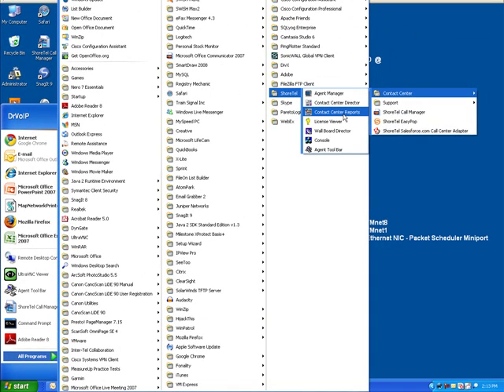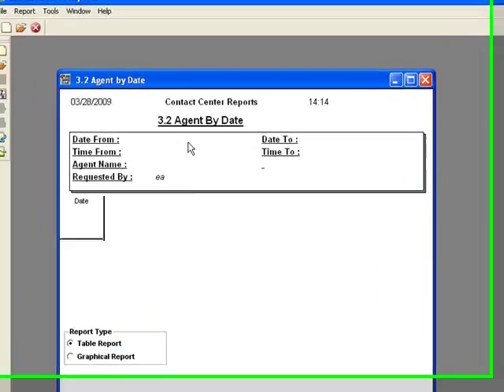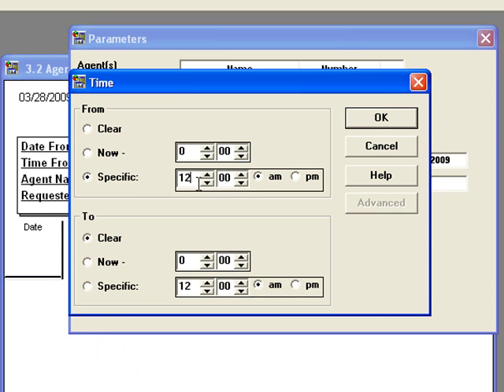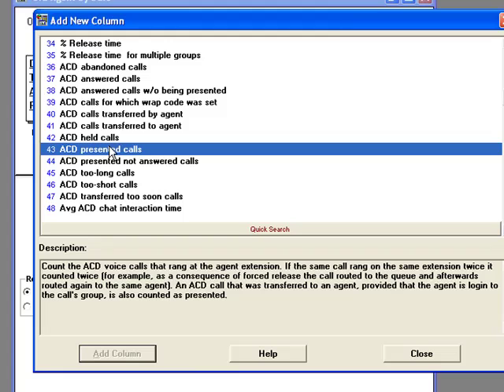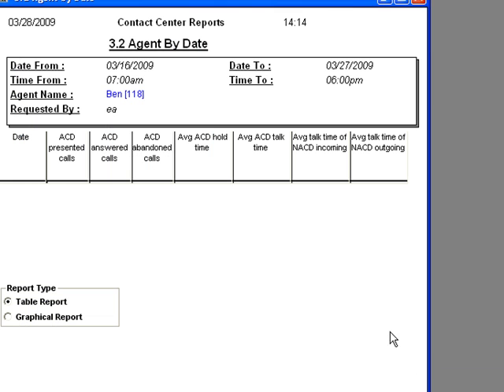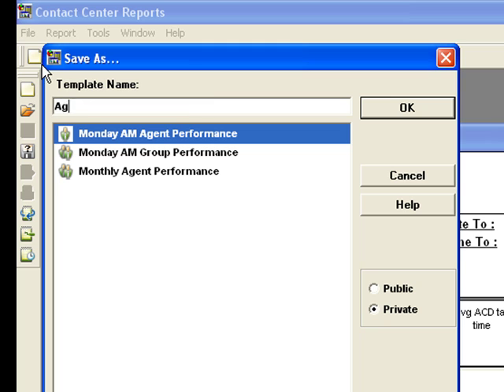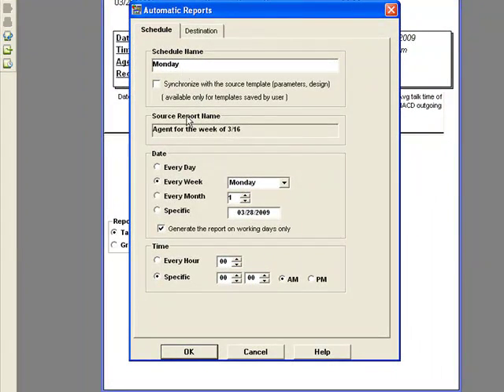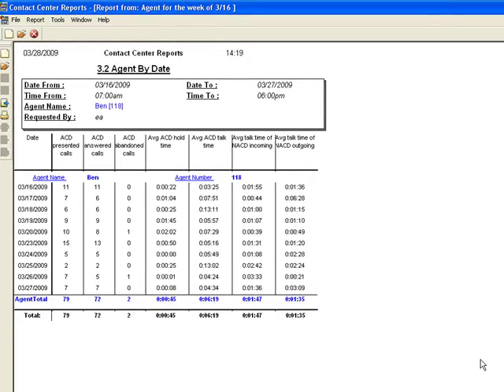ShoreTel Enterprise Contact Center Reporting - Part 1 Historical Reporting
Take a look at how to generate an Agent Performance report in the ShoreTel Enteprise Contact Center.  This is part one of a three part series on Contact Center reporting and will tell you everything you need to know about accessing, creating new templates and scheduling ACD reports!  See the full ShoreTel System Adminsitration Training Vedio libery